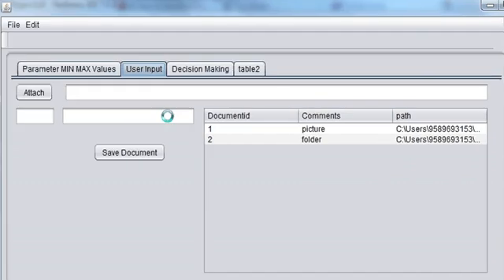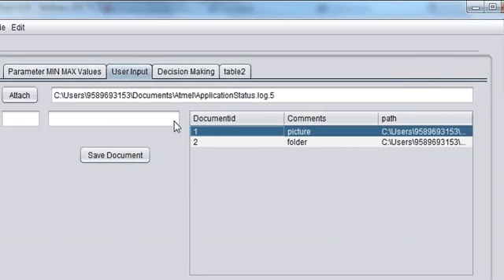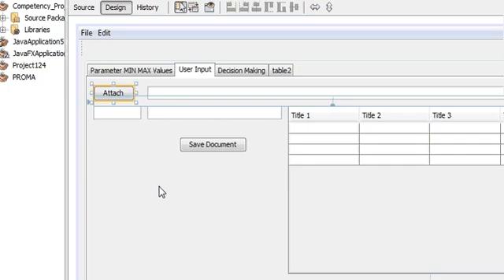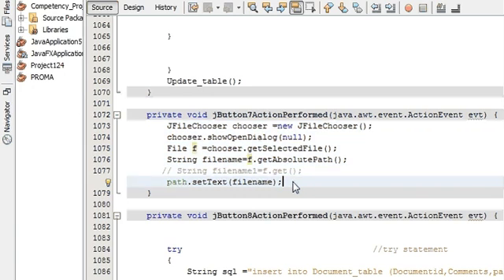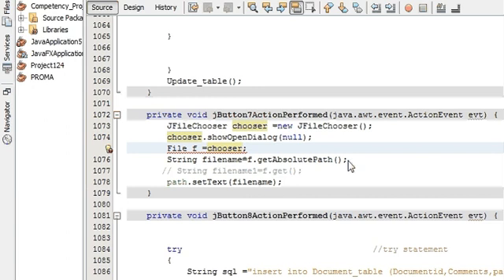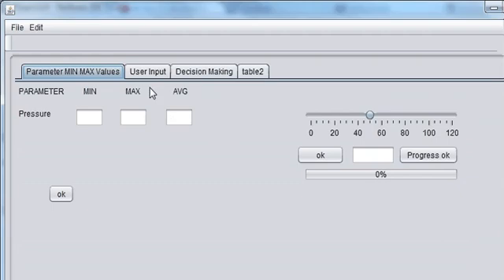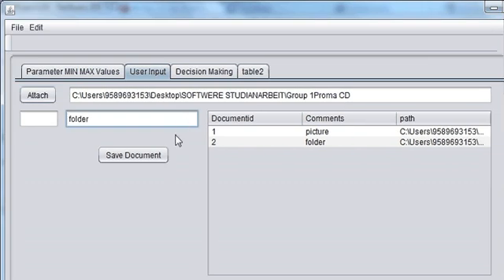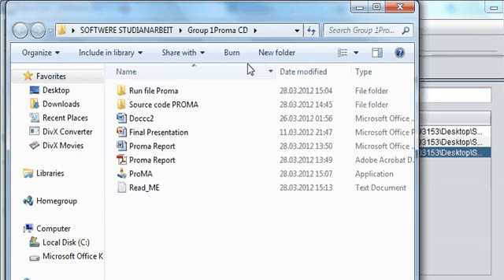Java prog#53.How to Select a directory with a JFileChooser in java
Using a JFileChooser - Java Beginners
How to open a file in java using JFileChooser
Java file browser
Open TextFile on JButton Click - Java Beginners
How to get filename in JTextArea or jtextfield
How to Use File Choosers
How to make Enter key to open a directory
JfileChooser to open a file
java - File saved with JFileChooser
Get Directory Choice : JFileChooser
java - jfilechooser - set directory to a path in a file
java - JFileChooser select directory but show files
How to make JFileChooser stop opening a folder and save the file
JFileChooser,JFileChooser Tutorial,